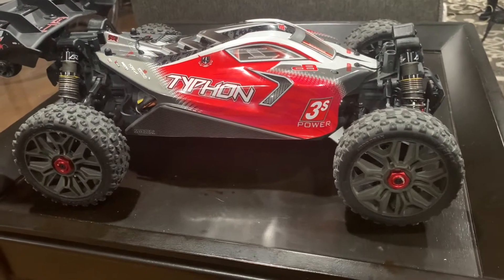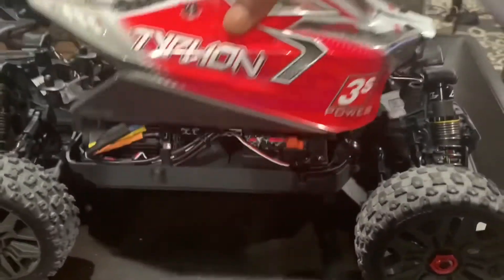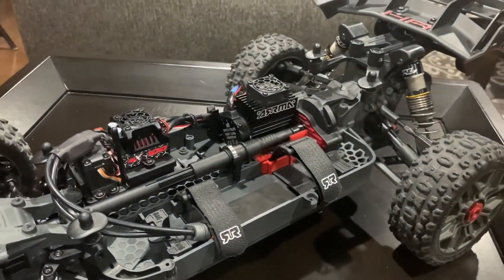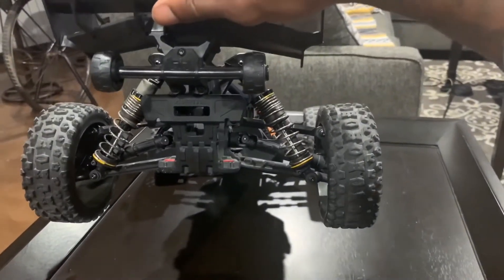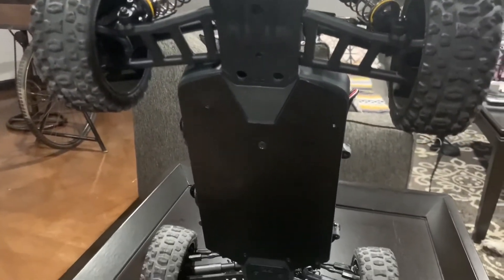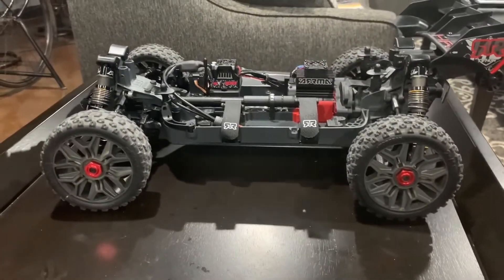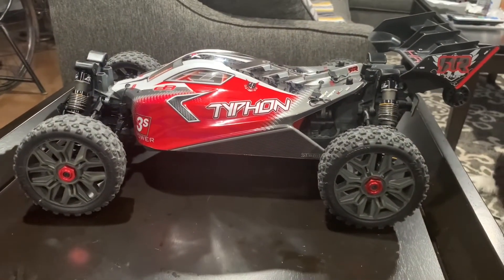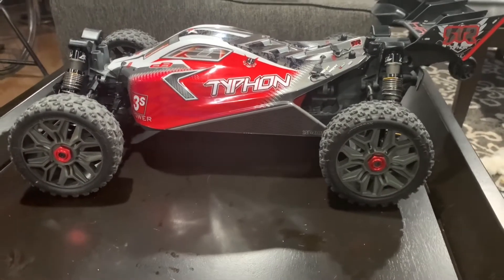Arrma Typhon 3S Upgrades & 1st Run with 18 Tooth Pinion (53.29 MPH)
- Arrma Typhon 3S BLX V
-Robinson Racing 18 Tooth Extra Hard Pinion
-RPM Front &Rear Arms
-Hot Racing Adjustable Motor Mount
-T Bone Racing Skid Plate
-Pro Line Aluminum Front & Rear Shocks w/ Team Losi 40 weight oil

God Bless 🙏🏿,